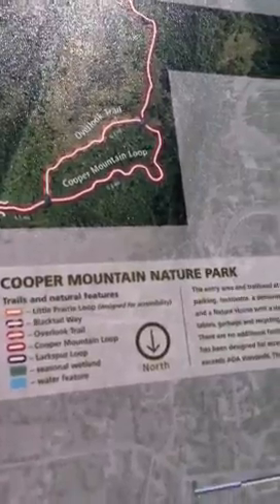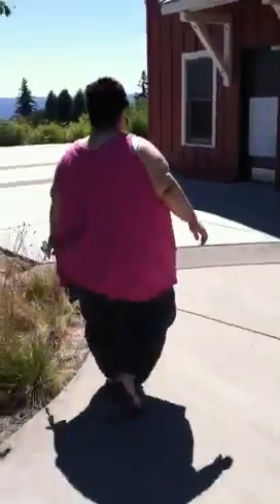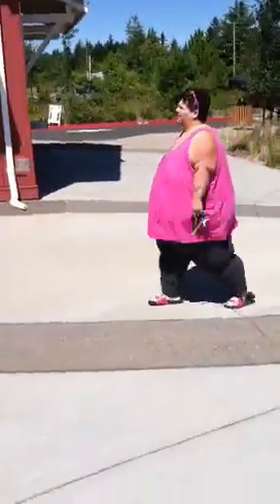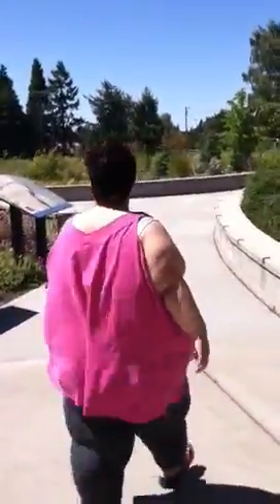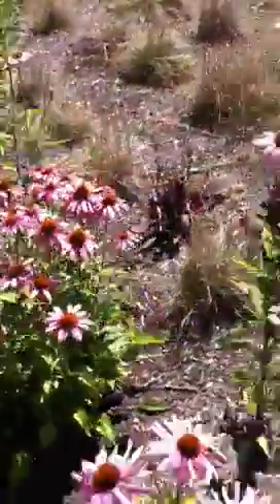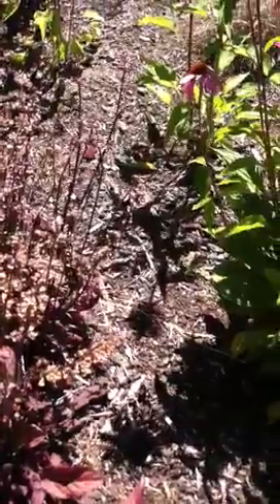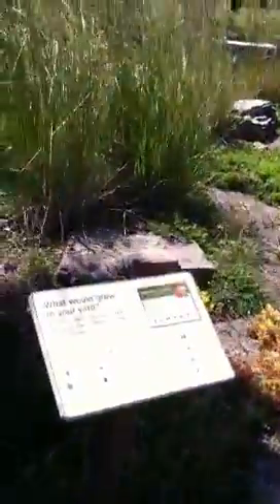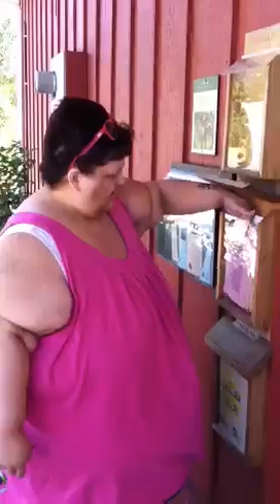Come walk with me